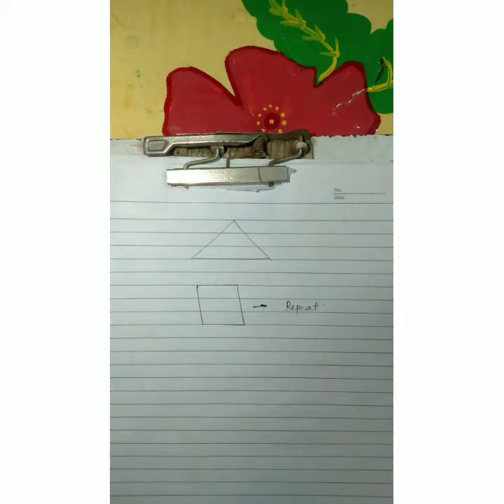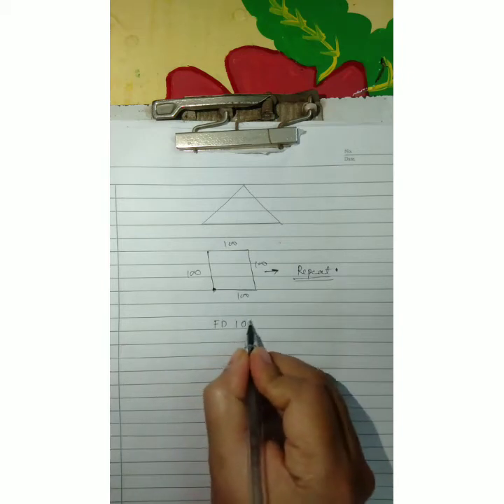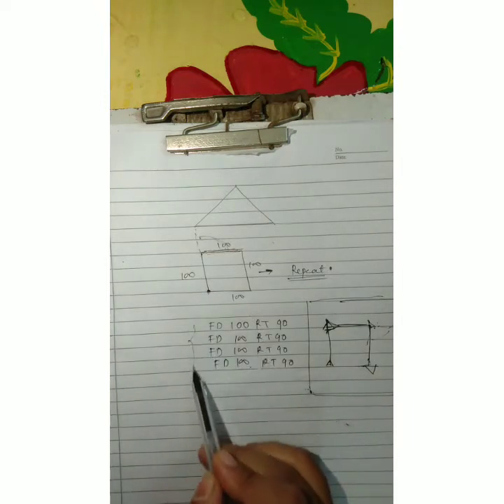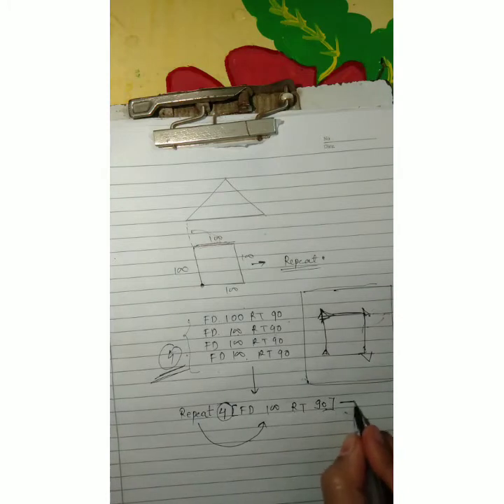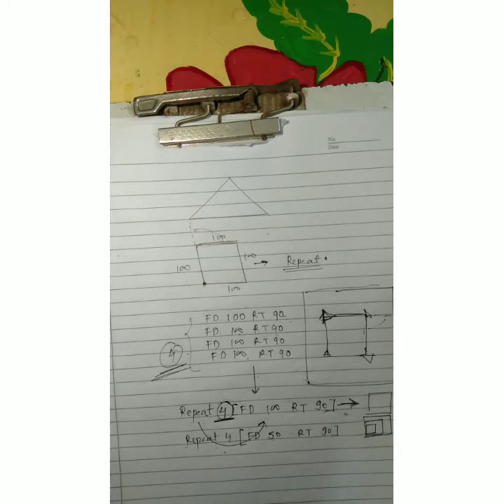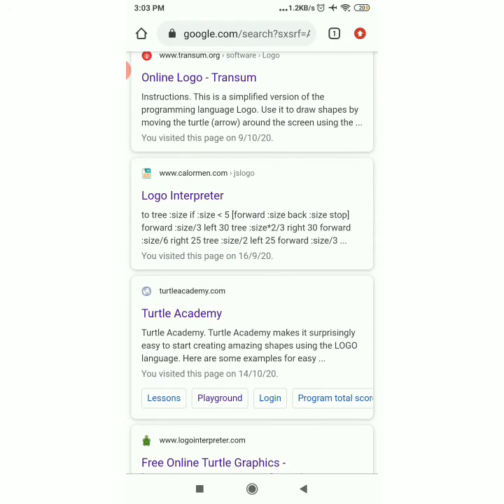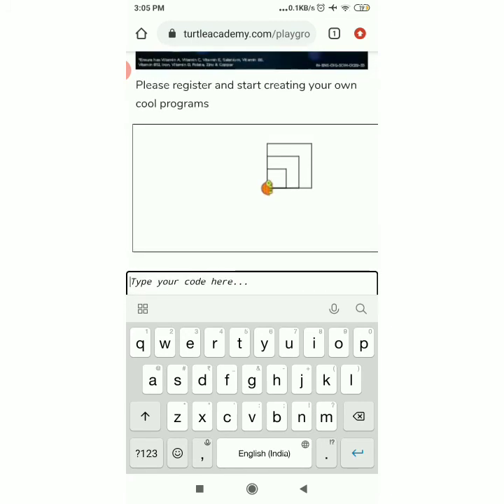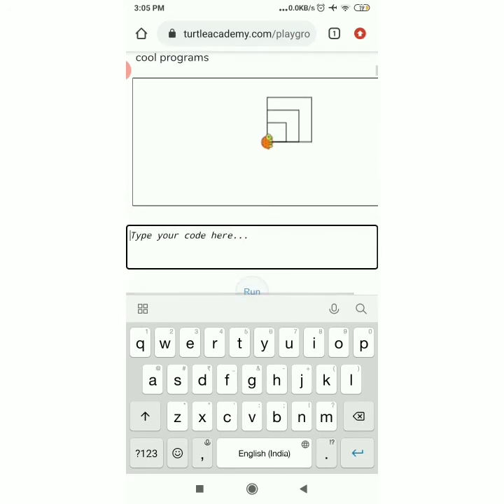How to make square 🔲 using repeat command in LOGO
A short video for kids .